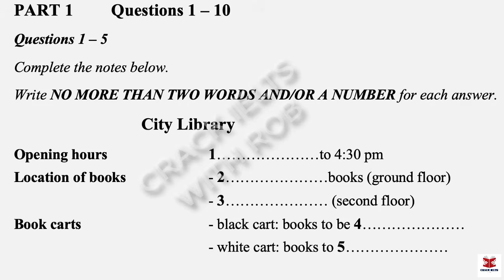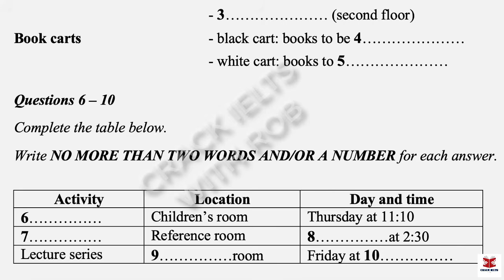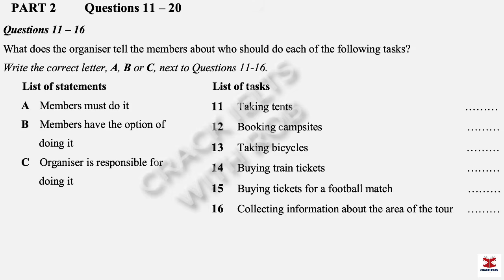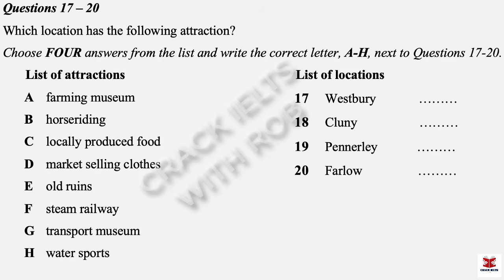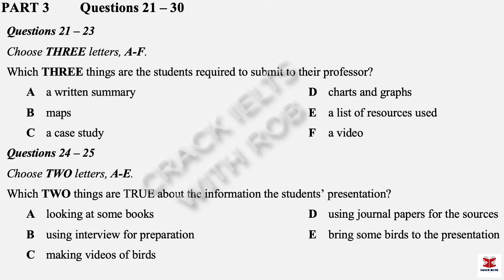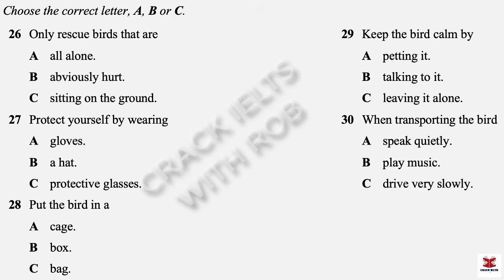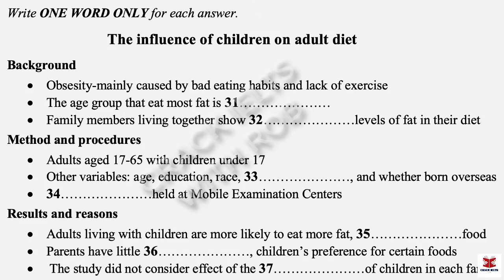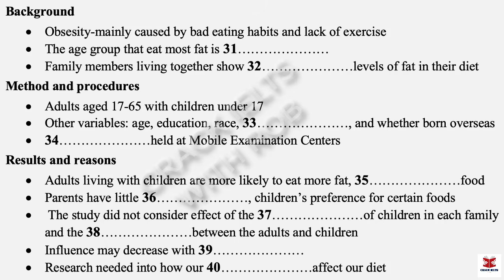IELTS Listening Actual Test 2025 with Answers | 29.10.2025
🔥 Transcript of this test 👉 please use cc at the moment, thanks!
(We will provide tapescript on our website later)

👉This Listening Test contains four Parts:
Part 1: A conversation between a woman and a man about the details of the city library
Part 2: A talk given by a speaker providing information about the details of the tourist attractions
Part 3: A conversation between a university officer and two students about their research project
Part 4: A lecture given by a lecturer, providing information about the case study of children's diet